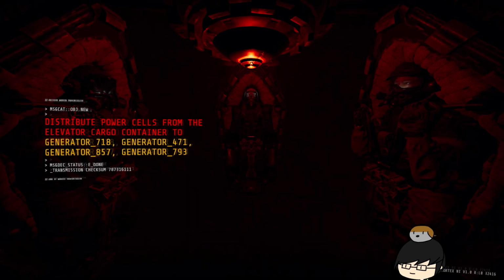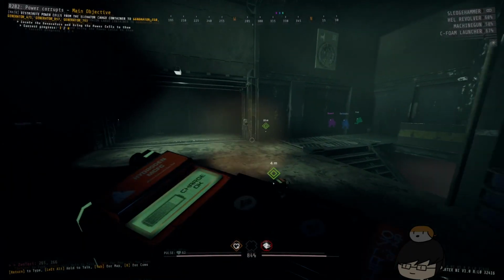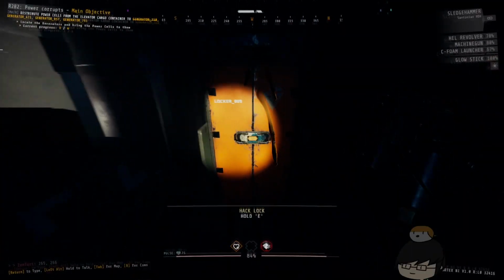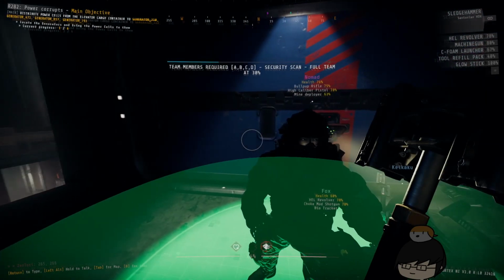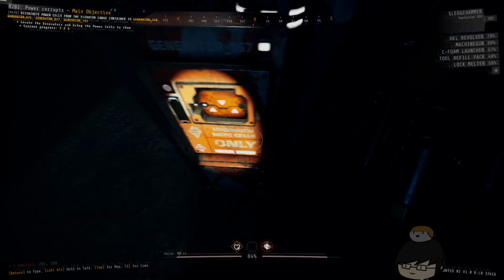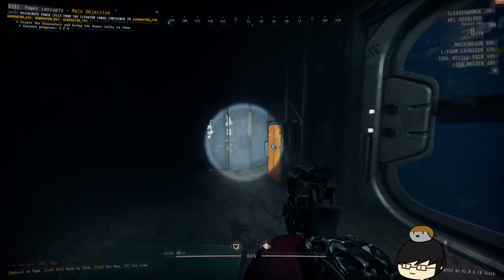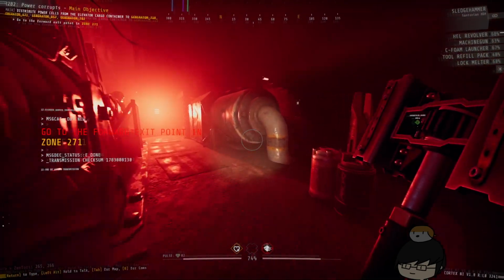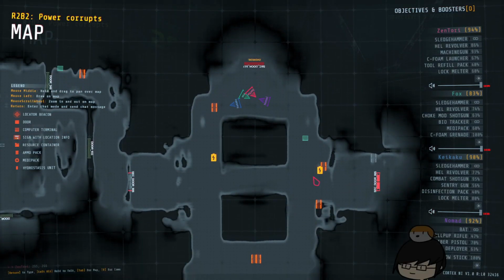When Words can Kill - GTFO ALT R2B2 Clear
0:00 Drop
8:37 Zone 266
11:40 Zone 267
16:30 Zone 268 (Class V Alarm)
22:30 Zone 270
26:59 Zone 271 (Class V Alarm)
29:19 Zone 271 (Blood Door)
29:51 Extraction (Call an Ambulance)